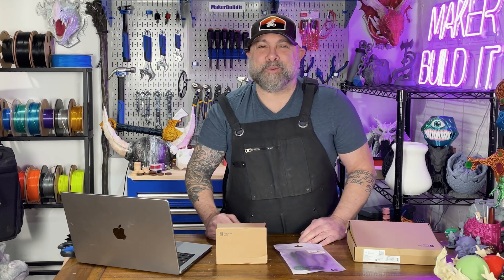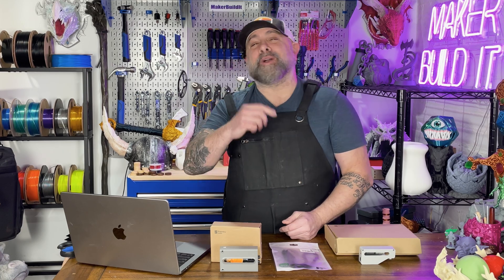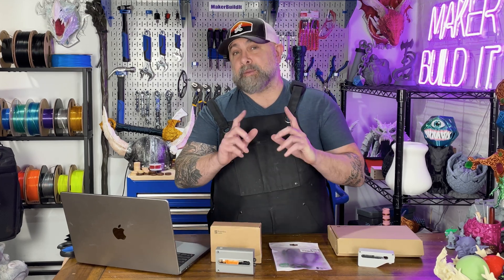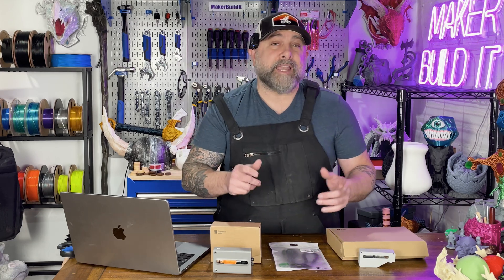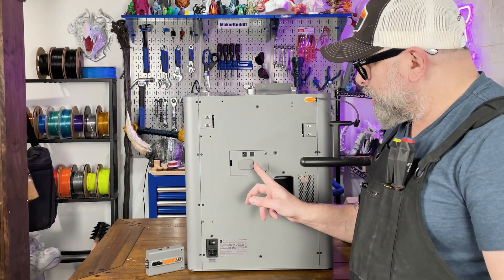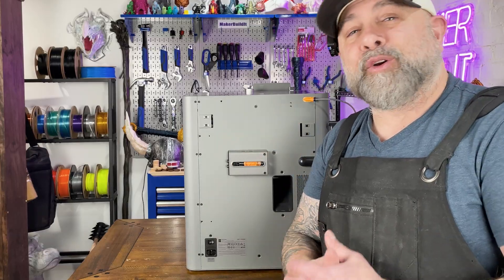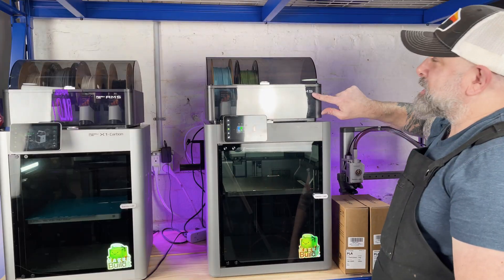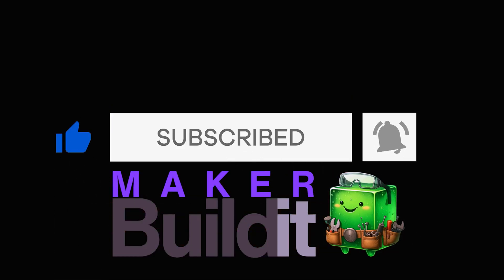Installing a Filament Buffer on the P2S? Don't Make This Mistake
Bambu Lab P2S Filament Buffer Install (Why the X1C Buffer DOESN’T Fit!)
I thought I was being smart.

I unboxed the Bambu Lab P2S, grabbed my existing X1C filament buffer, and assumed everything would just work… until it very much didn’t.

In this video, I break down why the X1C filament buffer does NOT fit the P2S, which filament buffer you actually need, and how to properly install it so you can connect an AMS and get back to multi-color printing.

If you:
 • Bought a P2S without the combo
 • Already own an AMS
 • Or are staring at the wrong filament buffer wondering what you did wrong

We’ll cover:
✔ The correct filament buffer model for the P2S
✔ Whether you need a new 6-pin cable
✔ Step-by-step installation
✔ AMS connection & PTFE routing
✔ Firmware updates you can’t skip

Sometimes the only thing standing between you and multi-color printing… is a small piece of plastic.

⏱ Timestamps
00:00 – I thought I was being smart
00:44 – Why the X1C buffer doesn’t fit the P2S
01:36 – The correct filament buffer you need
02:33 – Do you need a new 6-pin cable?
03:46 – Installing the filament buffer
04:52 – Connecting the AMS & PTFE tubes
06:24 – Firmware update gotcha
08:04 – First multi-color print results
11:30 – Final takeaway (learn from my pain)

• 3D Printers
• PLA filament

Measure twice.
Order once.
Upgrade anyway.